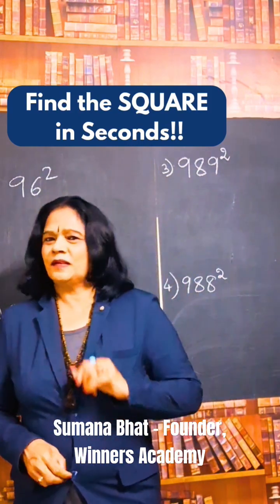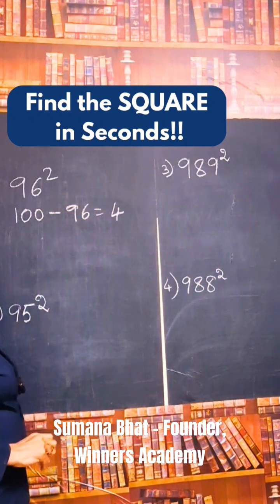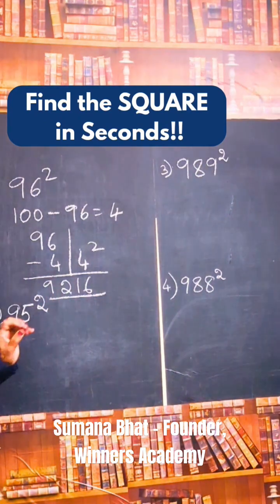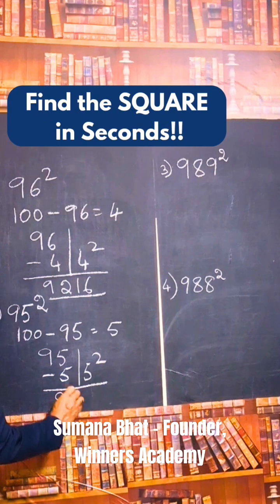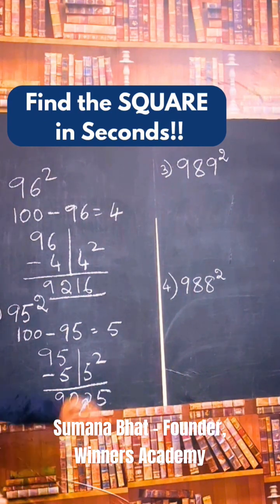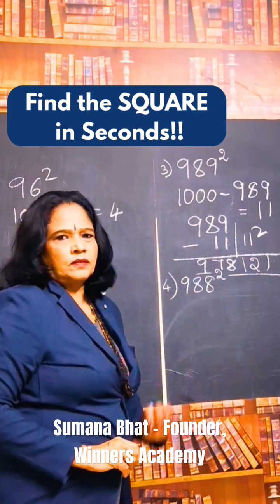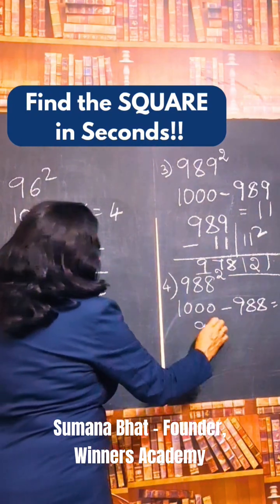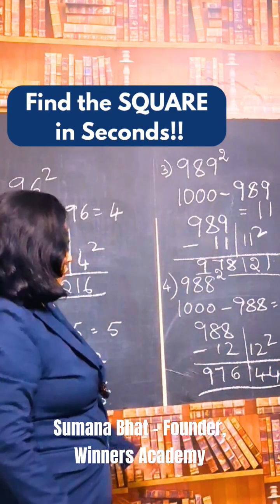Find the Square of numbers in seconds!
In this video  you can learn finding the square of a number in seconds.
In. myo channel you can learn the vedic maths  and abacus to Improve the learning skills.

find square of numbers in seconds
square of a number in seconds
find square root of non-perfect numbers in seconds
square of a number in 1 seconds
squares of number in 3 seconds
square in 5 seconds
square of any number in just 2 seconds
how to find square of any number
square of numbers ending in 1
square of two digit number
square of number ending in 5
find the square root of number
square of a number ending in 5
find squares in seconds